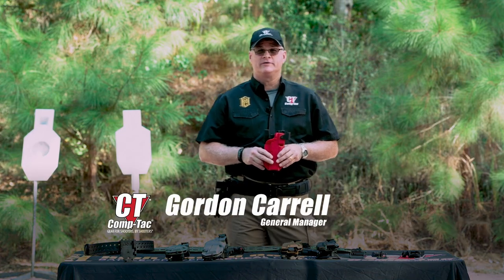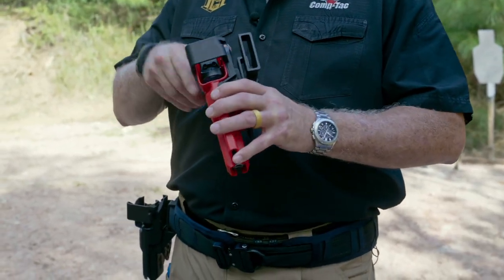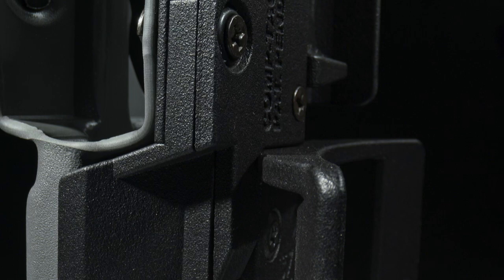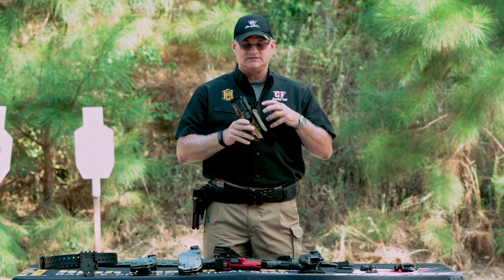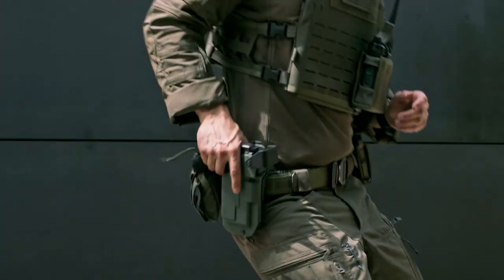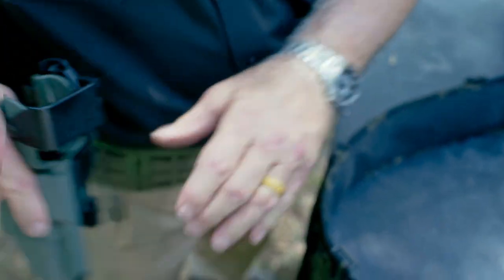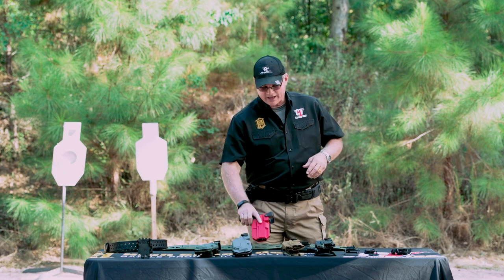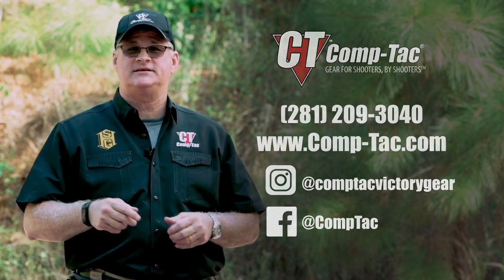CT3 Full Product Overview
Comp-Tac's General Manager Gordon Carrell, gives a detailed overview of the CT3 Level III Retention Holster.

The CT3 is a Level 3 holster that uses friction, an ejection port lock, and a hood that must be released before the firearm can be drawn. The CT3 is designed with the intent that a master grip is achieved before fully withdrawing the weapon. This combined with the autolocking ejection port lock and the intuitive self-activated hood system makes this one of the fastest Level 3 holsters available on the market today. This holster is available for fits with lights and in fits without lights.

The CT3 comes with a belt mount and integrated drop offset already assembled, however among the list of additional accessories is also our new Mid-Ride Belt Mount and the QLS Adaptor plate, which can be used to mount the CT3 to a variety of mounting systems.